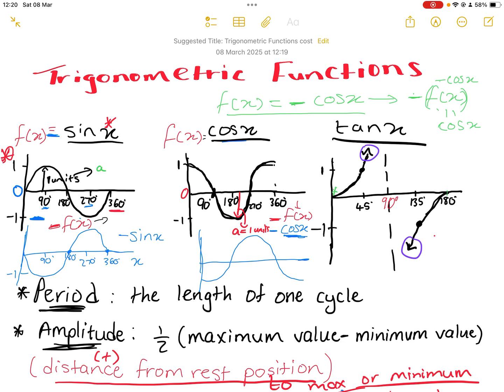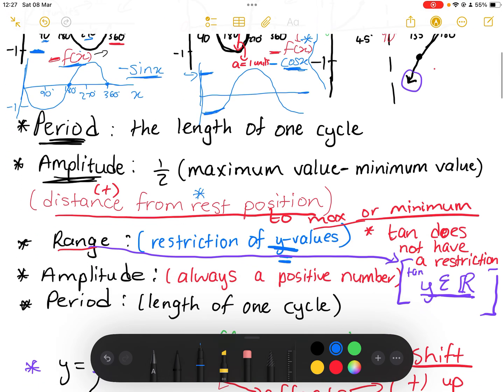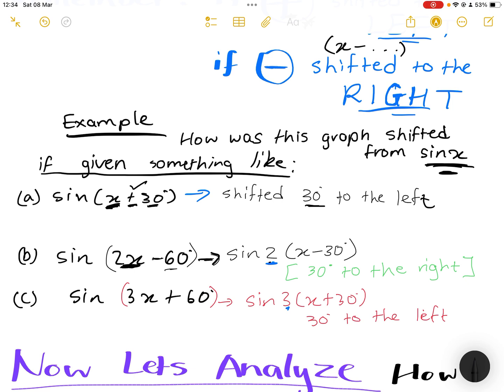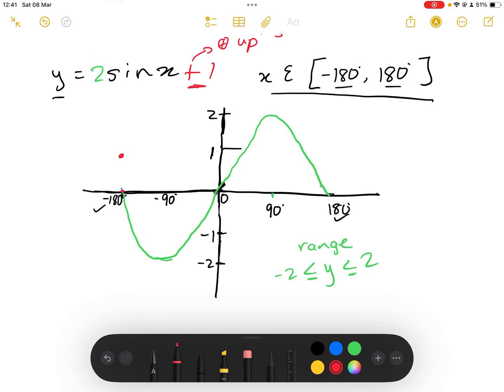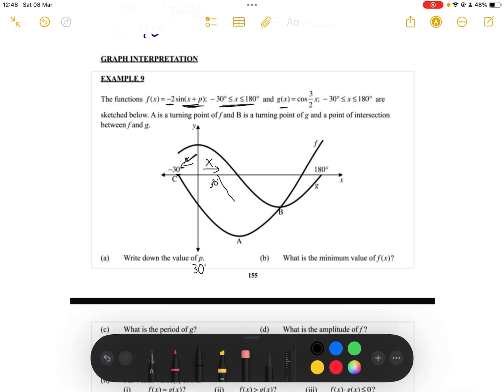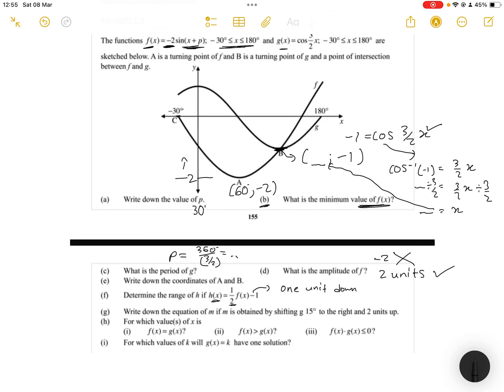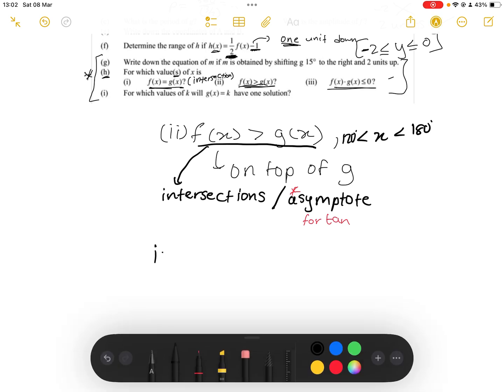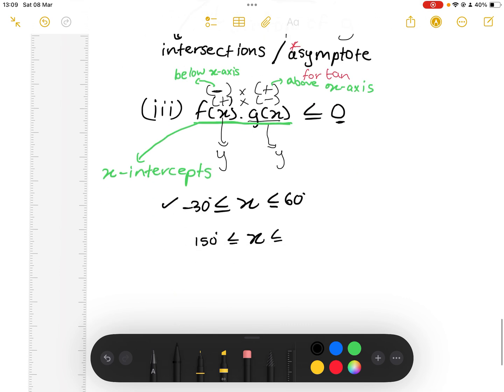Trigonometric Graphs Revision 🔢🔣✅